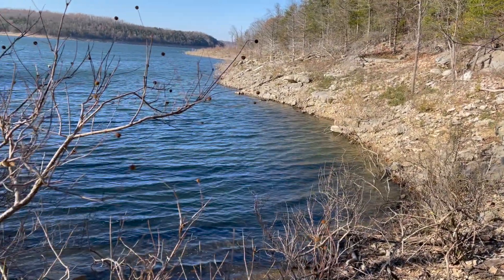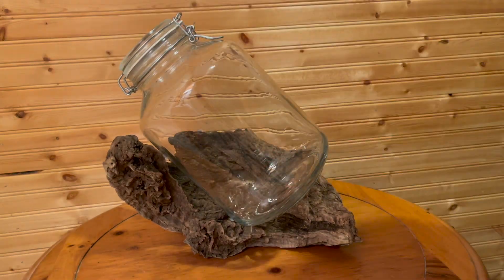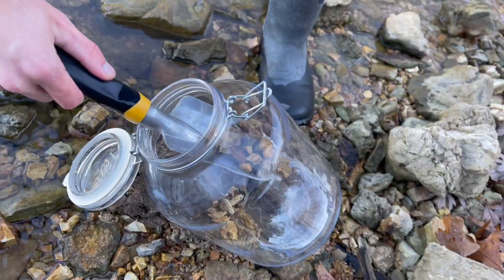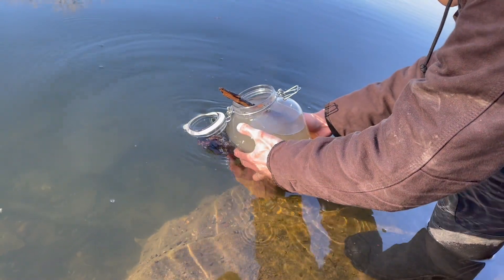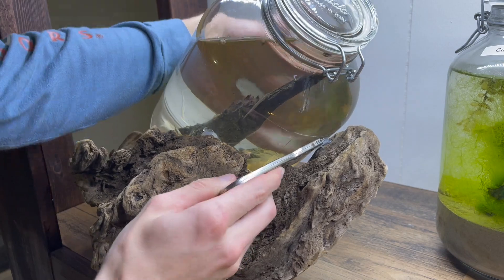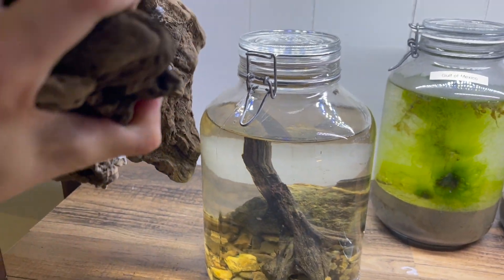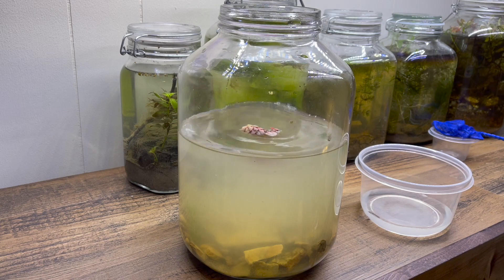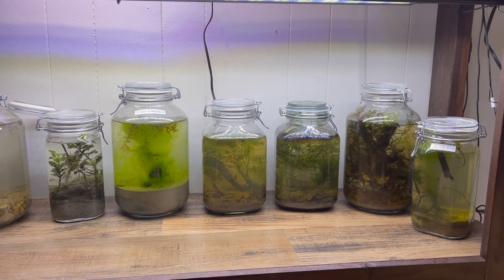Freaky Things Live In Closed Ecosystems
Don't miss the part where I find life inside the Ecosphere! I made this closed ecosystem at Norfork Lake in Arkansas. Making a closed ecosystem is a great way to appreciate life you would not normally see.

⏱️TIMESTAMPS⏱️
0:00 Norfork Lake Arkansas
0:13 Driftwood Stand
0:54 Making The Ecosphere
1:48 What's Inside The Ecosphere
2:45 Opening The Ecosphere